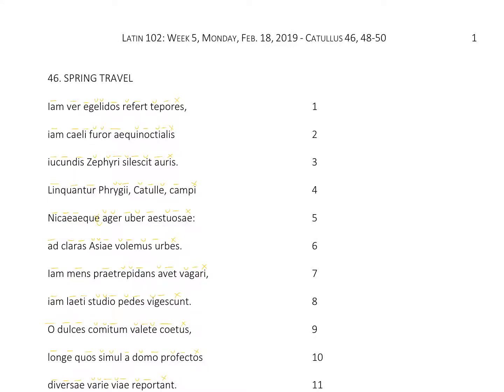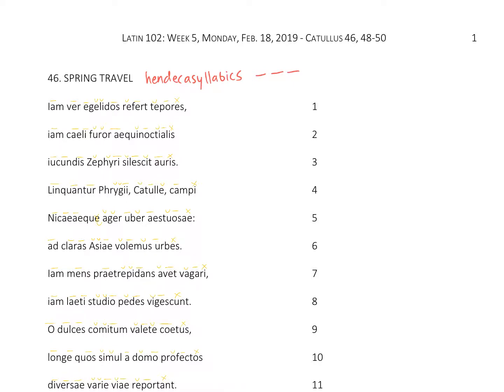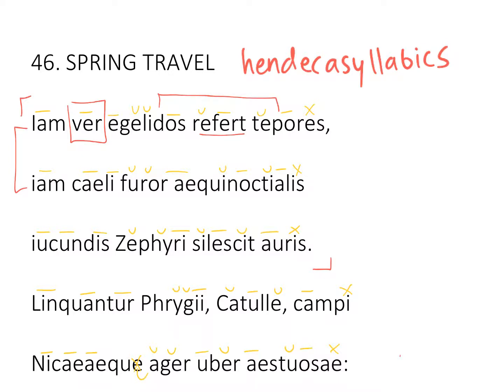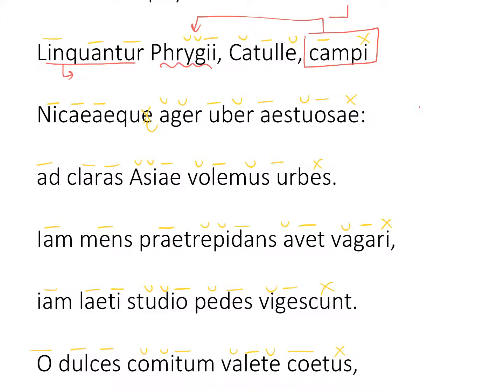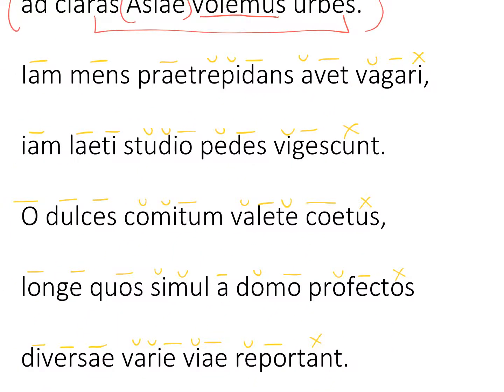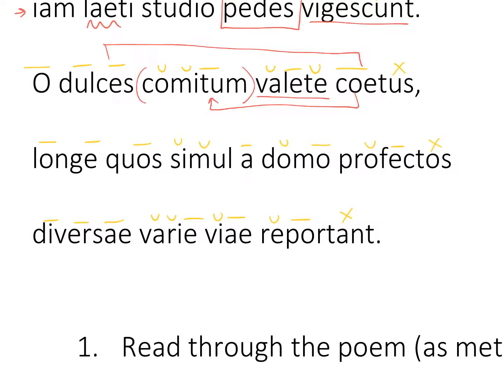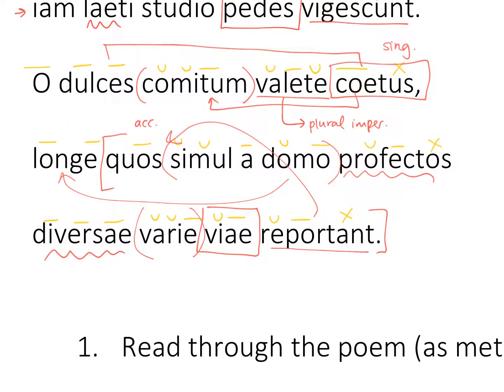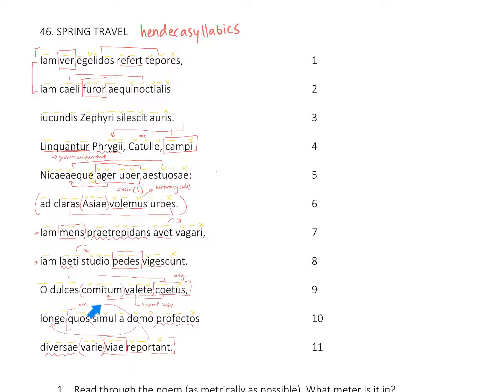Catullus 46, Read aloud in meter and with literal translation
This video is a study resource for Latin 102.